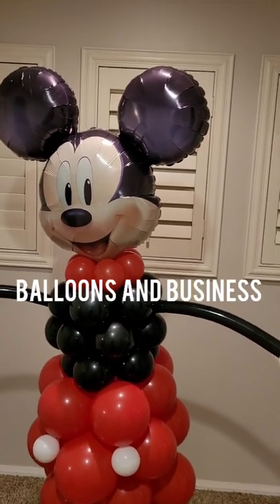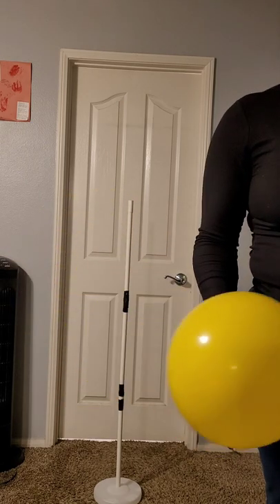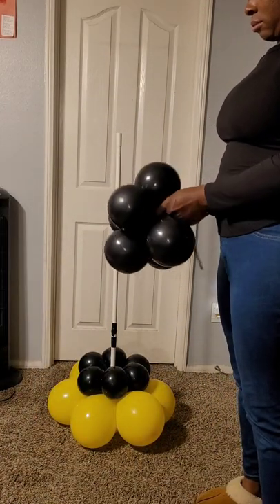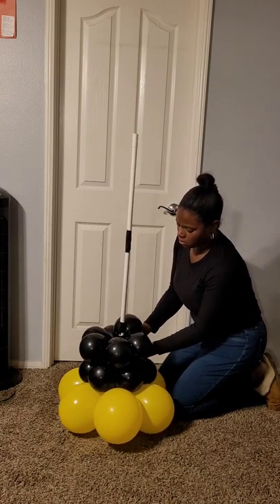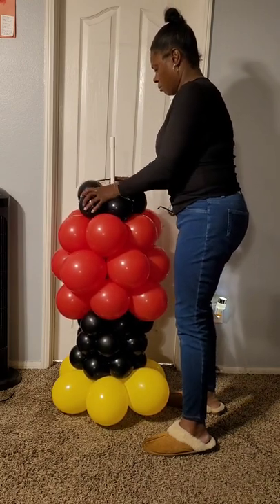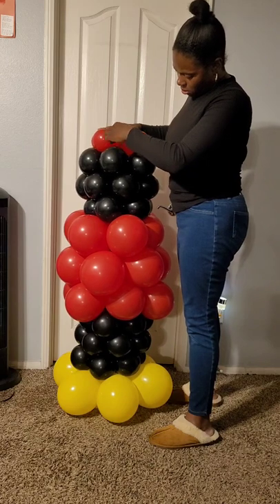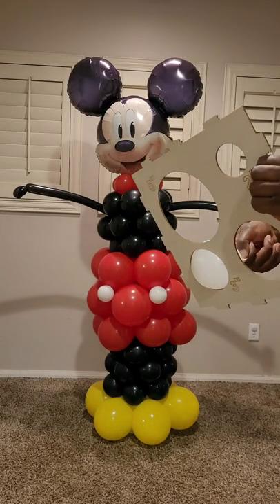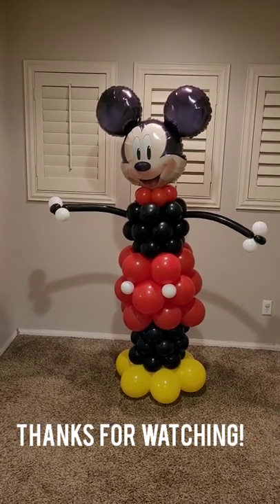Let's Create:How to make a Mickey Mouse Birthday Balloon Column 🎈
Diy Decor How to make a Mickey Mouse Birthday Balloon Column balloons: 12 inch red 9 inch black Sempertex, 12 inch yellow 5 inch white Tuftex, black 260 q qualatex, mickey mouse mylar head 25 inch party city Amazon or Walmart, Balloon column stands follow me on IG@ balloonsandbusiness